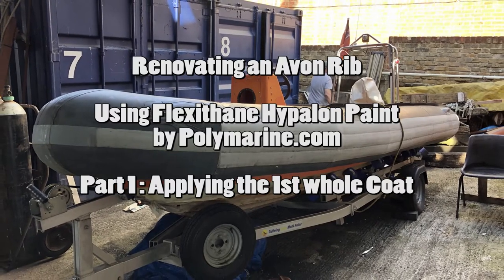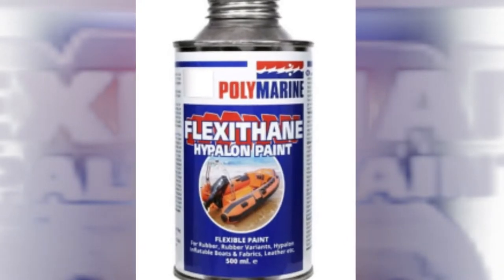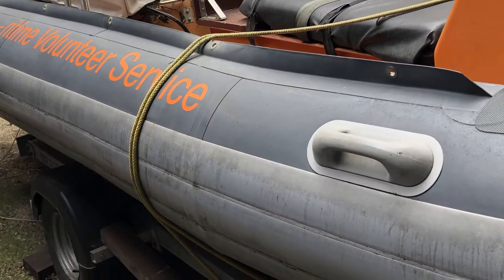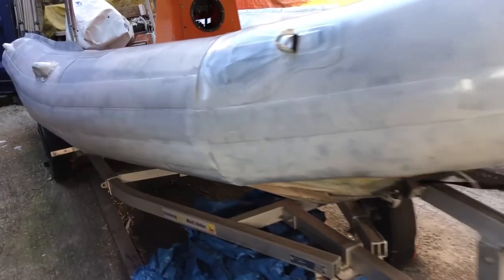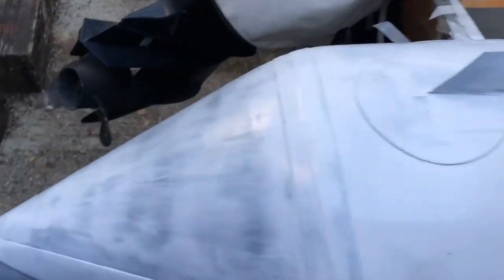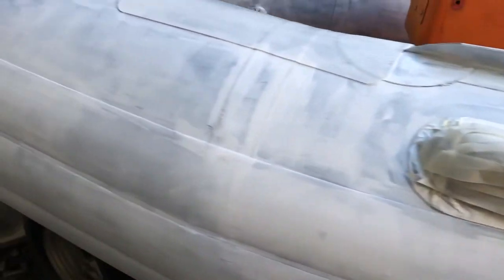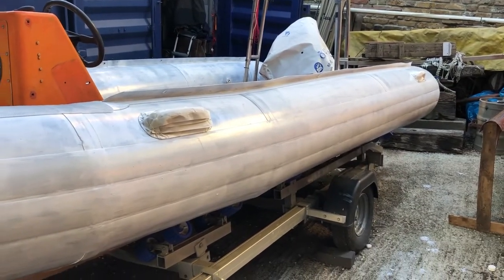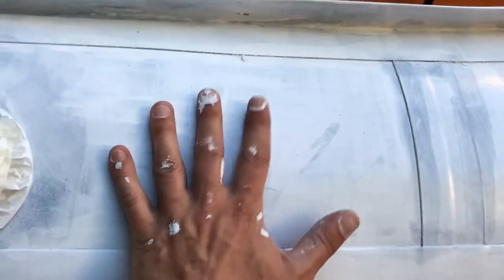Part 1 : Painting our 5.4m RIB with Polymarine Flexithane Hypalon Paint.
Giving life to an Old RIB.

We thought we save the appearance of an 25 year old RIB using Flexithane Hypalon paint.  It's been pretty well talked about online and seems a good alternative to replacing the tubes in the short term.

It's not cheap at £55.00 per half litre but we thought we'd try it out.

This paint was paid for by the Putney Public. We spent a saturday rattling our cans and put our boats on display at Putney St. Mary's Church.  Thank you to the team there who support us very kindly.

Here's what we found after the first coat.